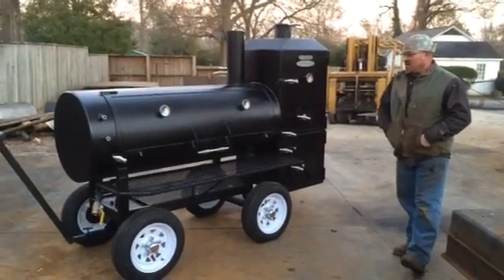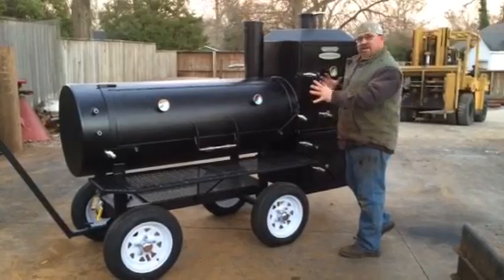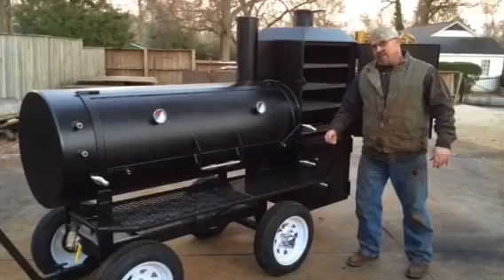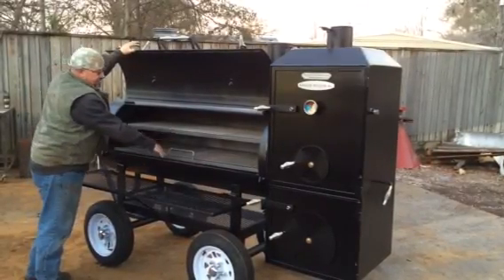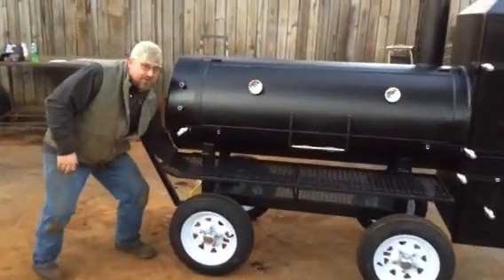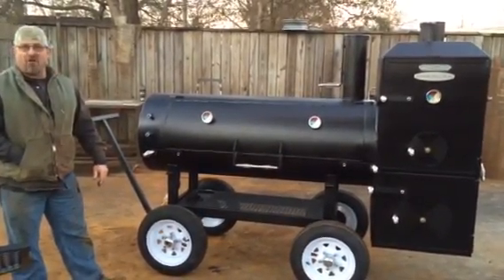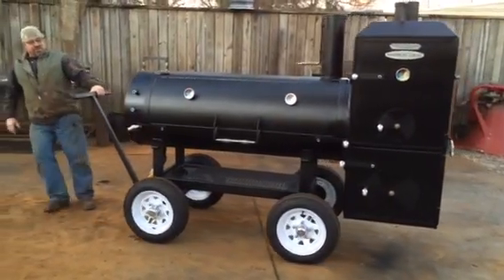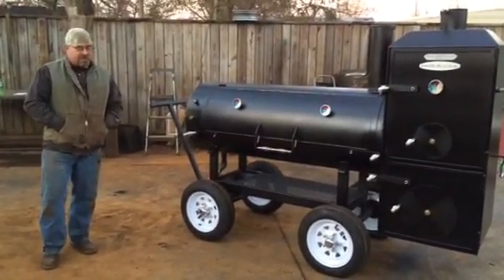Custom 24x65 cooker with rotated firebox and warmer by Shir